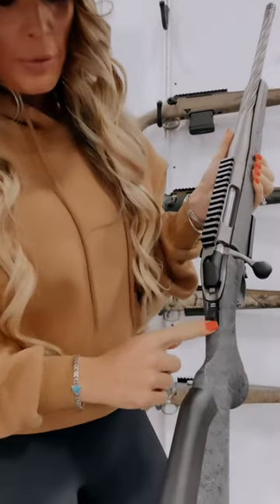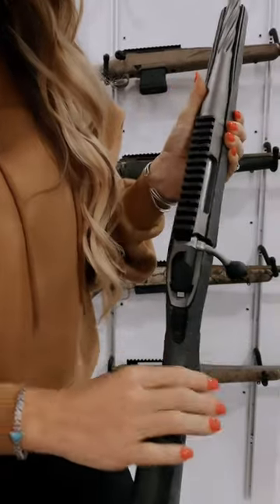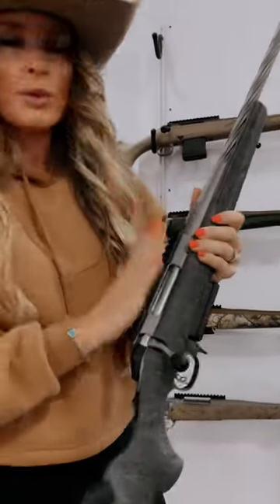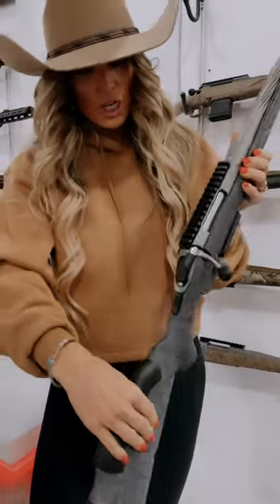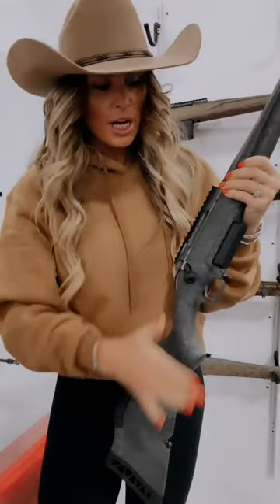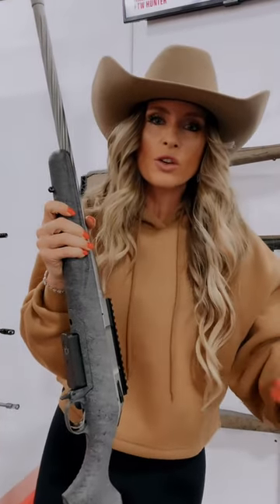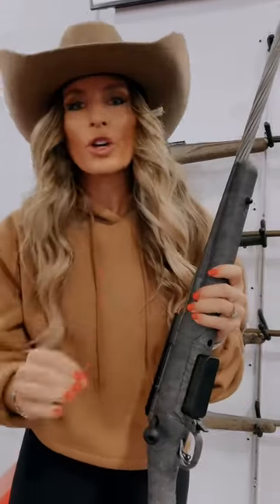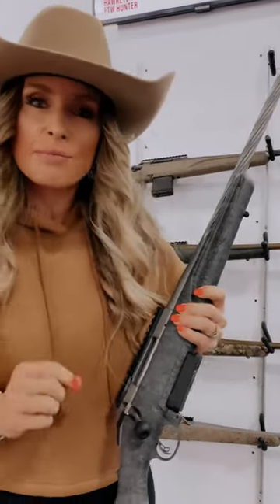NEW Ruger American Gen 2 Rifle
Take a look at the NEW Ruger American Gen 2 Rifle which is an update to the American-made rifle that has been the benchmark for accuracy, durability, and performance in bolt-action rifles for over a decade.
Highlights Include:
-Installed low comb for better sight alignment
-Improved three-position safety
-Weight 6.5 pounds
-LOP 12-13.75
-Threaded barrel with muzzlebreak
-Ruger Marksman Adjustable™ trigger

👍🏼👍🏼 LIKE IT UP AND SHARE WITH FRIENDS! 👍🏼👍🏼

SAVE 25% on your SCI Membership with Code: TITUS23

SAVE 20% on your NEW OnX Elite Membership with Code: WILD20

Save 20% on Wilderness Athlete with Code: TITUS20

SAVE 5% on Tetra Hearing with Code: PTW5